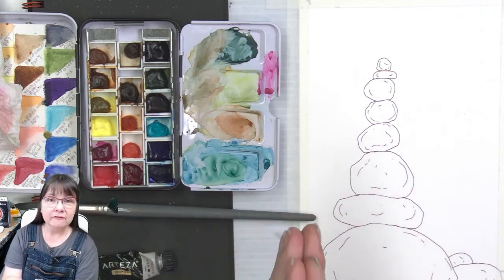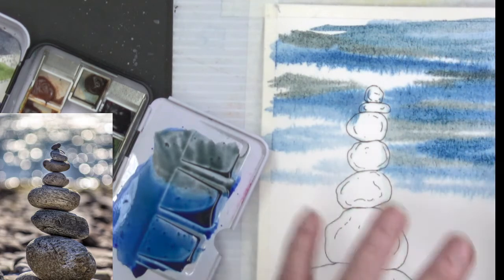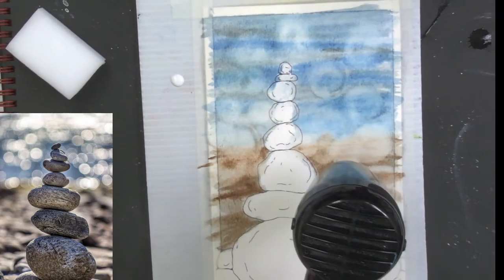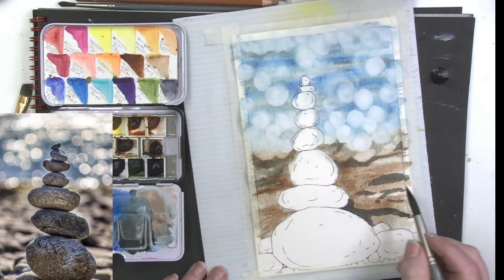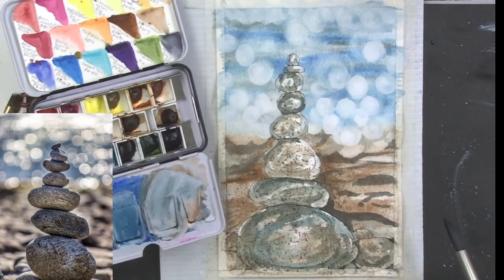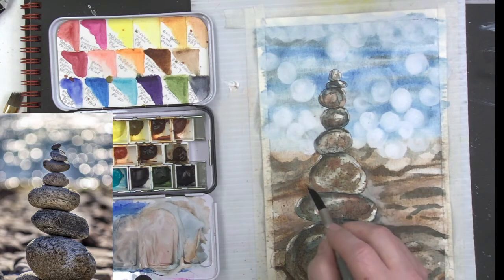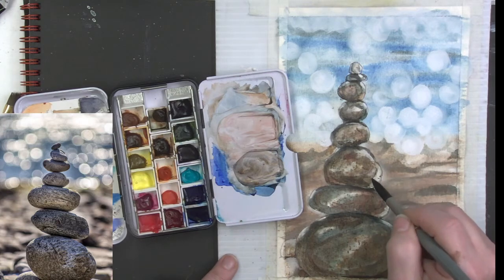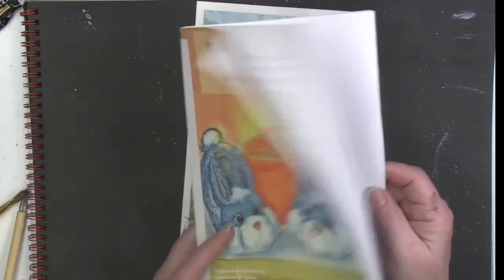🔴Watercolor Painting Beginners Mindful Stack of Stones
🔴Easy Watercolor Paint With Me - Mindful Zen Stack of Stones. I’m painting my doodles and drawings from the huge 30 Cozy & Creative Self Care Inspired Art Cards Marathon
This series is for anyone who feels like drawing or painting are scary. I’ll share my tips and tricks with you along the way. Helping you to see that you can do this too!
My reference photos were all from Unsplash.com.
If you are interested in painting along with me but don’t want to draw you can purchase the instant digital download from my Teespring shop and print out all the art that I’m painting in this cozy and creative series. This is going to be Surprisingly easy and great for beginners!   I plan to do one or 2 cozy paintings a day for the whole month- making sure to think about how I’m feeling and what is best for my mental health. By doing this my goal is to free up up time to take care of myself this month.

😍 Basic Materials: Tape, watercolor paint, colored pencils, gouache, cup for water, paper toweling, brushes.

😍Support my Studio.  Check out my PATREON If you are looking for a creative community where you get some fun free stuff like an exclusive webpage with coloring sheets, reference photos, private contests for patron-only postcards, and other surprises
😍 Beginning at $2 a month receives access to free stuff each month!

Watercolor Fan Palette
Qor Watercolors

😍 Buy My Books On AMAZON! Dot Journals and Coloring Books!

😍You can Buy my Digital Downloads of coloring books and Art Packs on my Teespring Store. 😍 (Affiliate Links will take you to a shop where I will earn a small commission when you purchase - It will not change your prices ever!) Always look for the best price - Prices change and better prices may be found from other sellers.